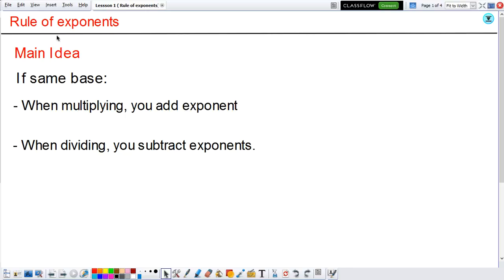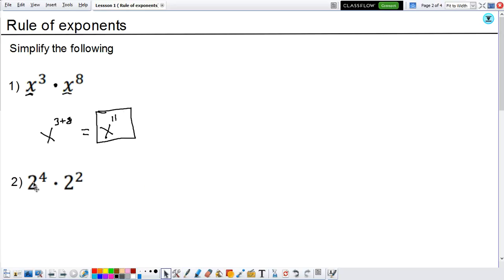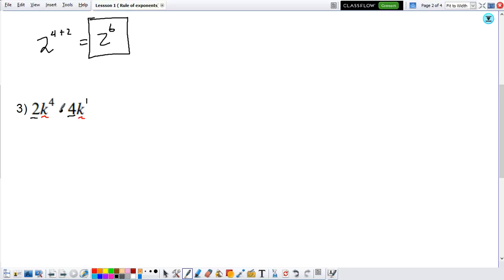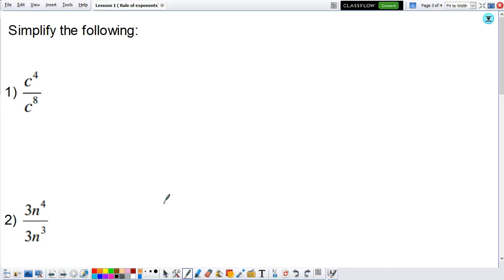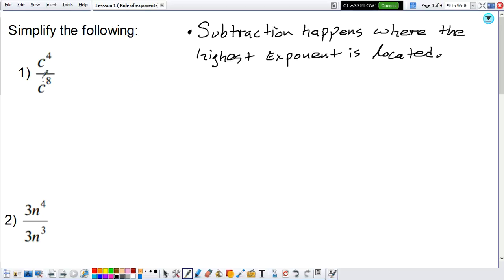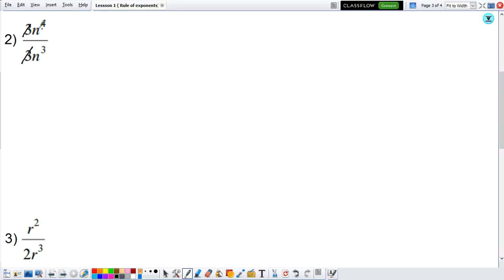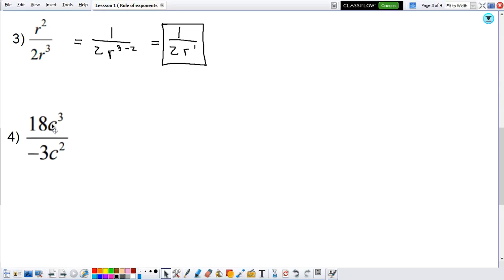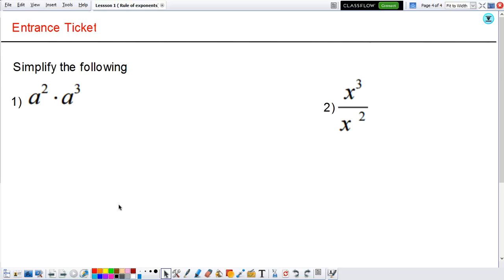Rule of Exponents